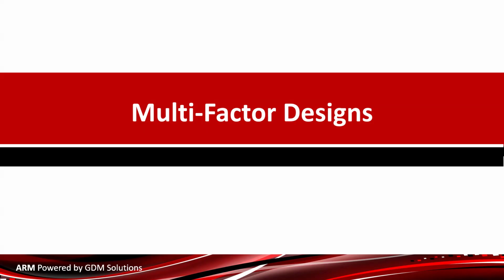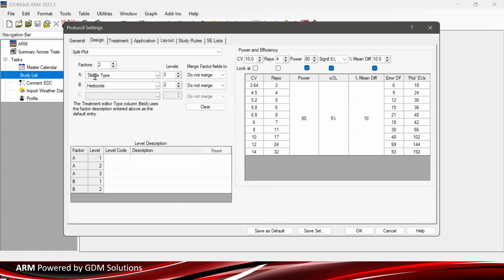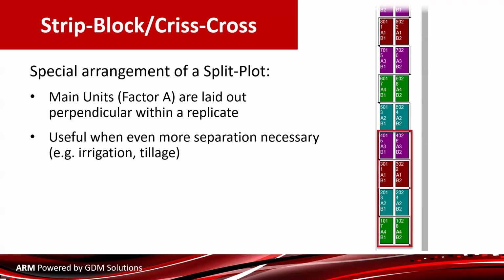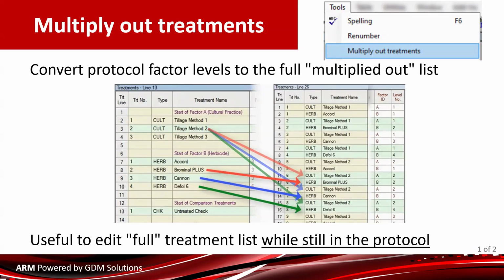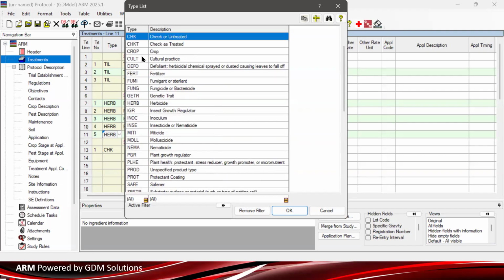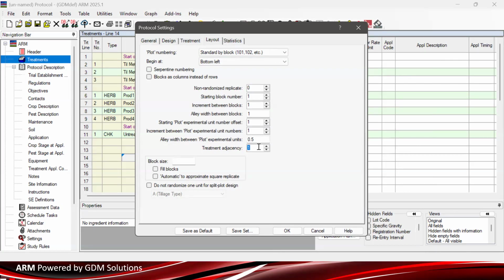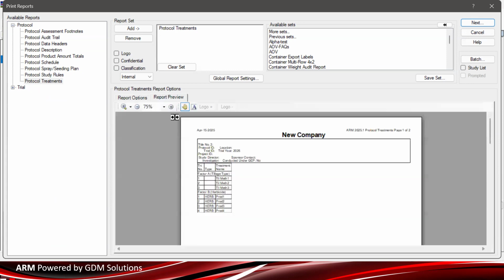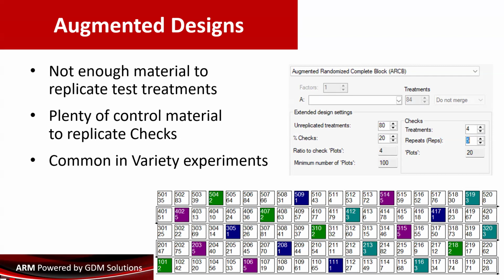ARM Software Webinar - Setting up Split-Plot and Other Trial Plot Layouts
We explore tools for setting up the plot layout for trials that are not just a simple RCB. We discuss multi-factor designs, especially the Split-Plot layout, as well as options for manually arranging the Trial Map to fit the study.

01:06  |  Multi-factor designs in ARM
13:03  |  Split-Plot is a constrained version of a factorial design
23:10  |  Treatments editor in a multi-factor study
36:00  |  The Trial Map randomization, for split-plots
44:00  |  The block size setting adjusts the shape of the replicate, and thus the trial
53:50  |  Other designs offered in ARM